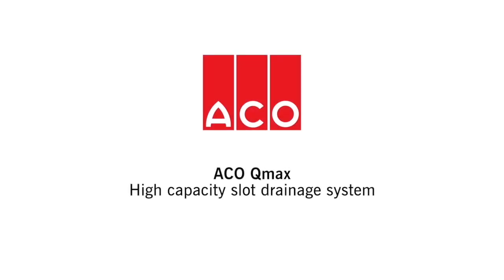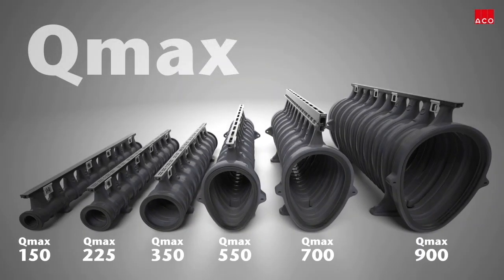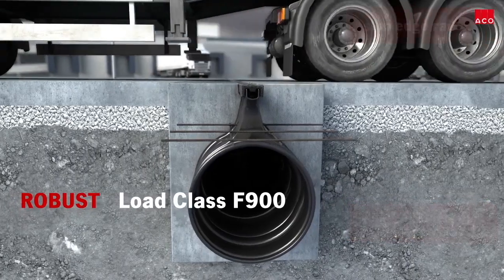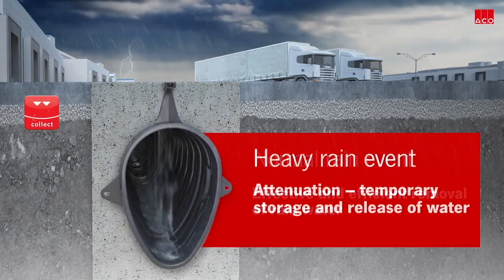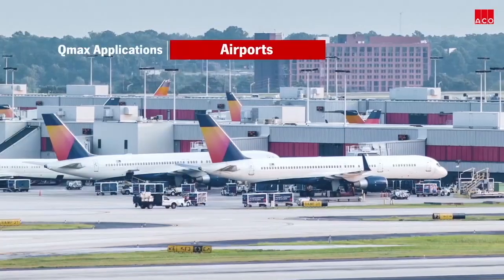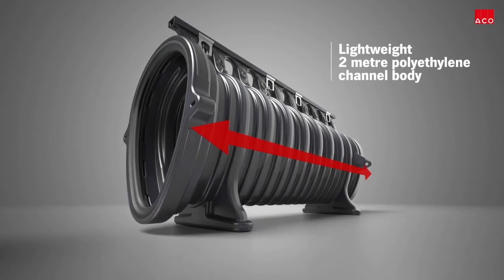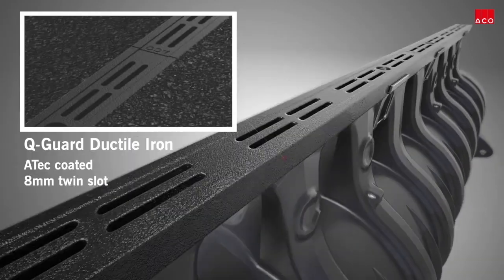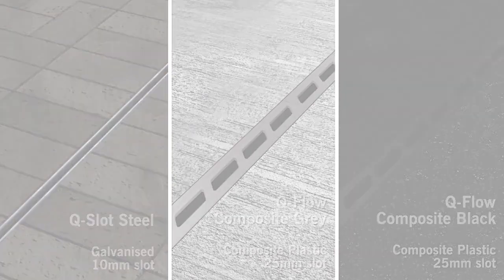ACO Qmax high capacity slot drainage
ACO Qmax is a high capacity, heavy-duty and versatile slot drainage system suitable for surface water management and attenuation.

Available in 6 sizes, ensuring greater flexibility for engineers and designers in optimizing hydraulic schemes.

The patented ‘Pavement beam’ allows a continuous flow of concrete from one side of the channel to the other, which enables the strong, slim edge rail to support all load classes, up to and including F 900.

The range of sizes can help minimise the number of drainage runs required in a project, and greatly simplifies connecting to the existing infrastructure.

In a normal rain event water is conveyed immediately away.
In heavier rain events Qmax allows effective attenuation to eliminate stormwater carry over.

ACO Qmax is suitable for areas of high load and large catchment areas.

These include Airports.
Distribution and Warehouses.
And Ports and docks.

Manufactured from Polyethylene the lightweight 2m long channel units have a simple integrated push-fit seal, making ACO Qmax easy to handle and quick to install.

ACO Qmax channel edge rails are available in three different inlet slot designs and 3 different materials, for different applications
The composite edge rail comes in black and grey and is designed for accurate alignment across long drainage runs.

To find out more about ACO Qmax go to aco.co.uk.